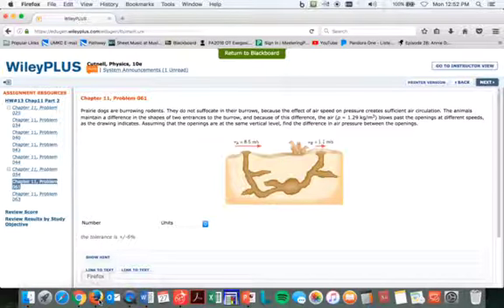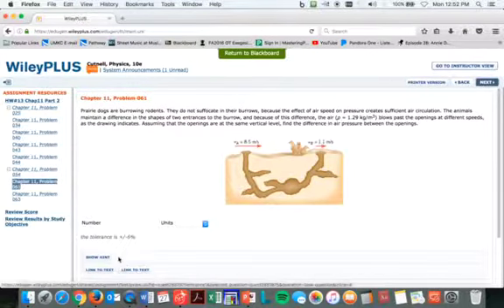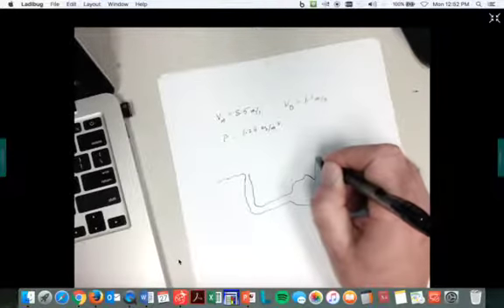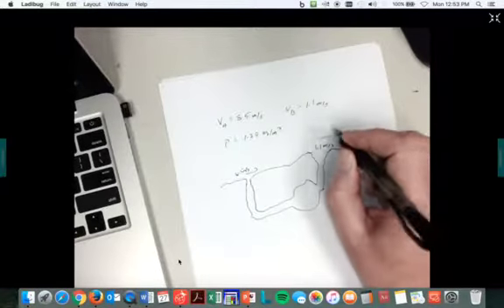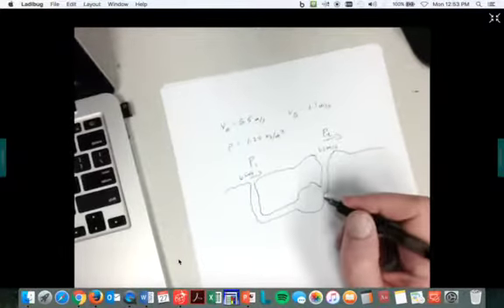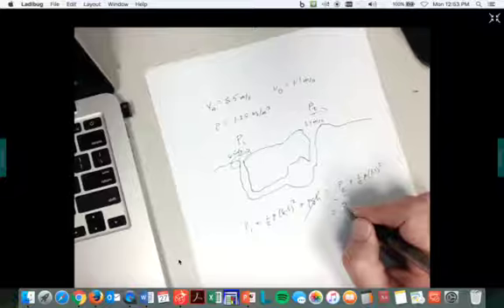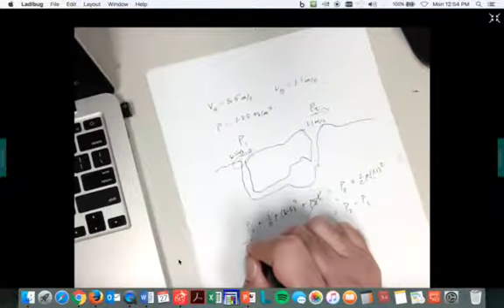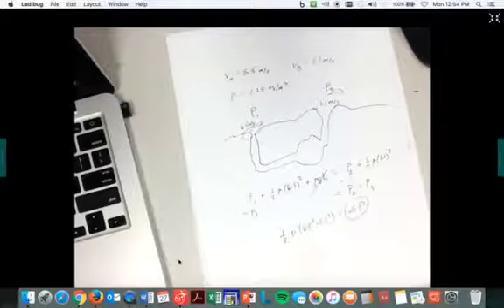Chap 11 7 thru 11 10 Part 6